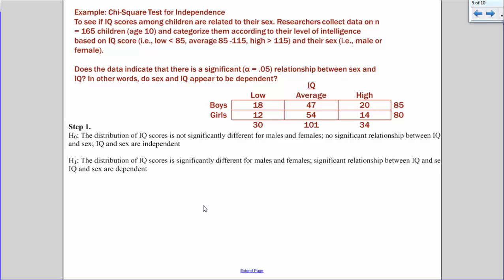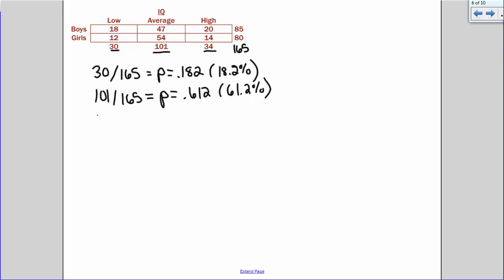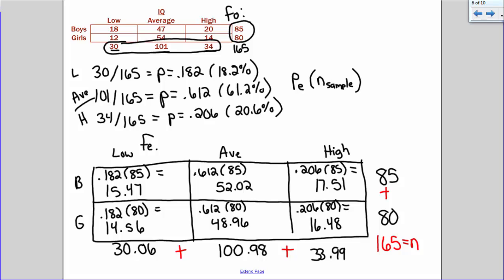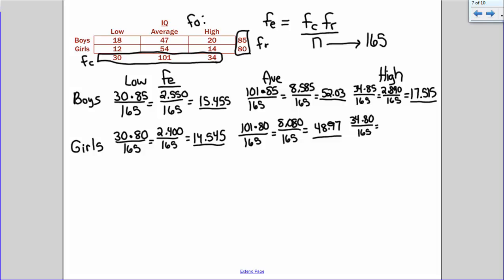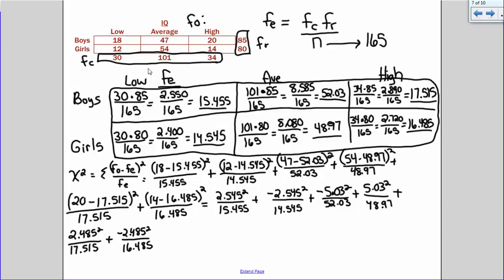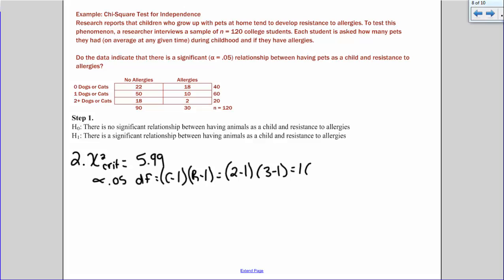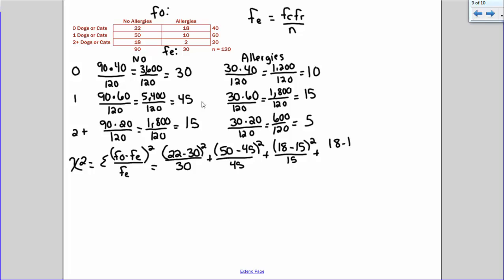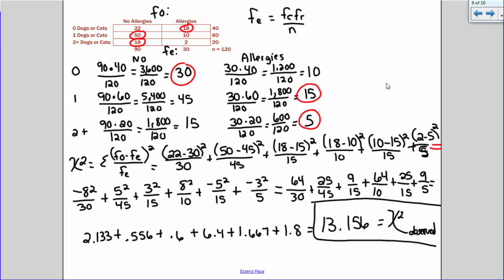Chi-Square Example Problems (Independence)